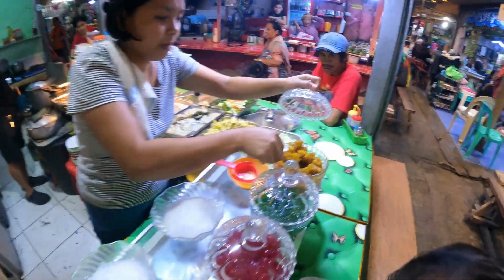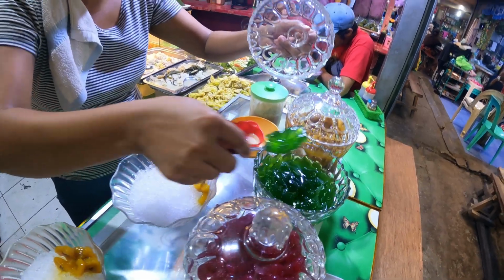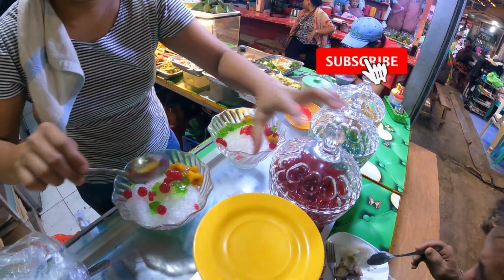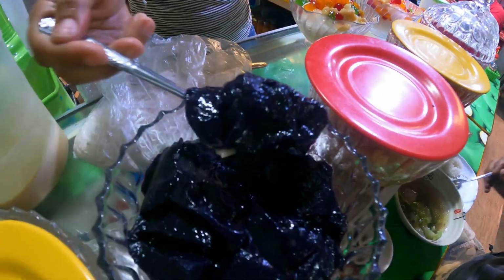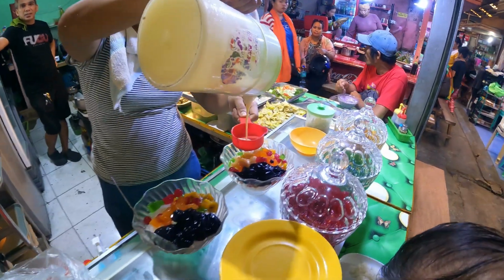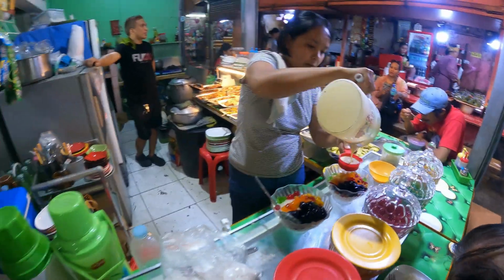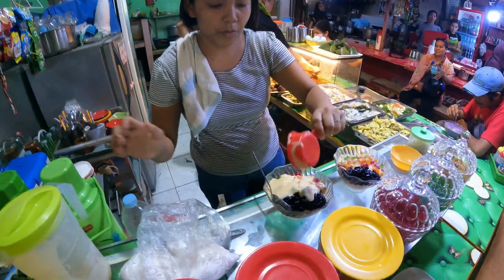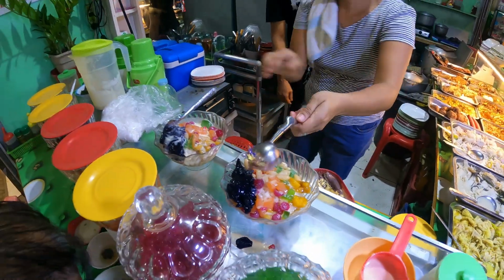Philippines traditional desert Halo Halo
General santos public market eating Philippines traditional Halo Halo

Thank you to all subscribers it means a lots to me and the channel

if you like to try editing with filmora use the code above

Halo-halo, also spelled haluhalo, Tagalog for "mixed" (the more common spelling instead literally equating to "mix-mix"), is a popular cold dessert in the Philippines made up of crushed ice, evaporated milk or coconut milk, and various ingredients including ube jam (ube halaya), sweetened kidney beans or garbanzo beans, coconut strips, sago, gulaman (agar), pinipig, boiled taro or soft yams in cubes, flan, slices or portions of fruit preserves and other root crop preserves. The dessert is topped with a scoop of ube ice cream. It is usually prepared in a tall clear glass and served with a long spoon.[1] Halo-halo is considered to be the unofficial national dessert of the Philippines.